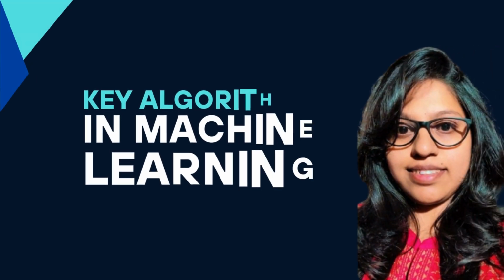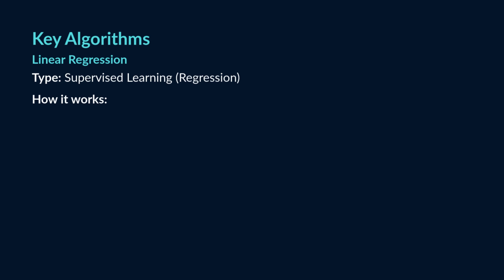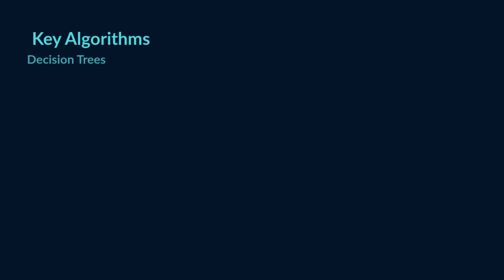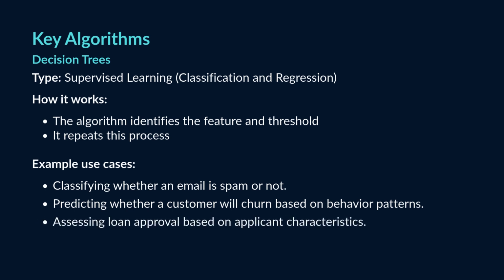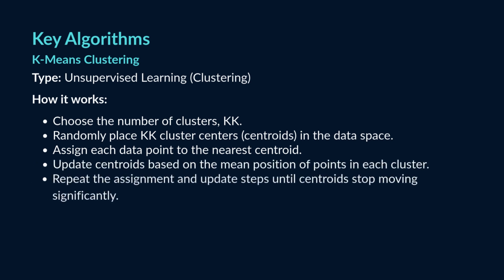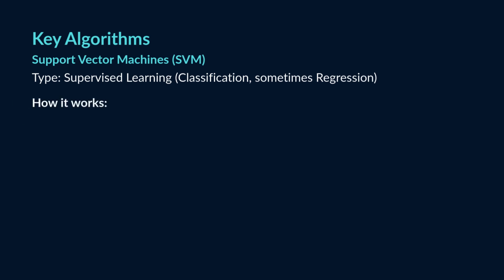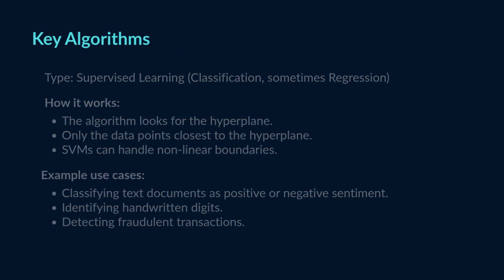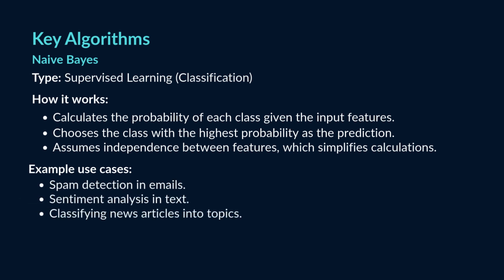Key Algorithms in Machine Learning | Artificial Intelligence Course From Scratch